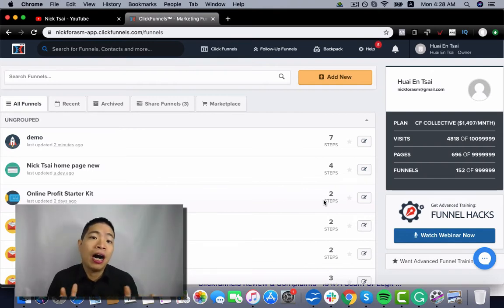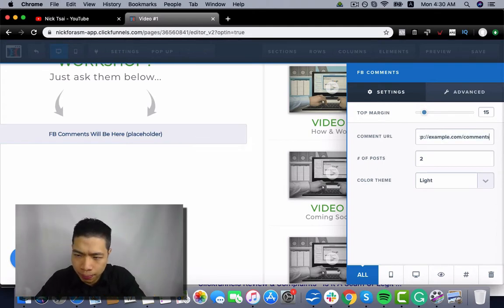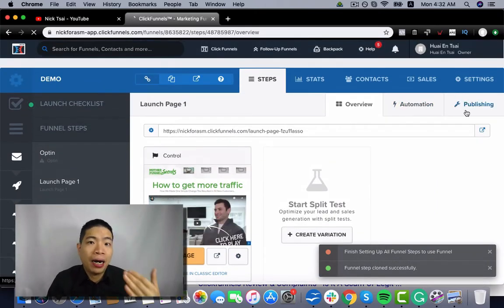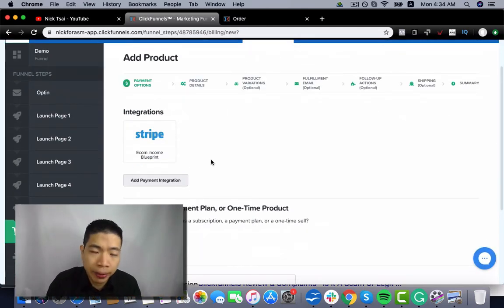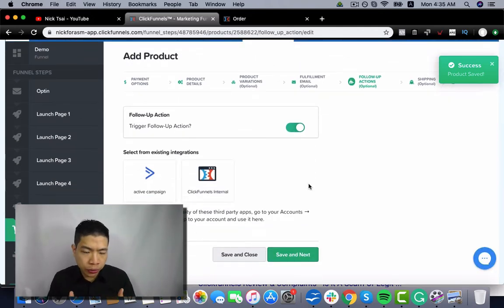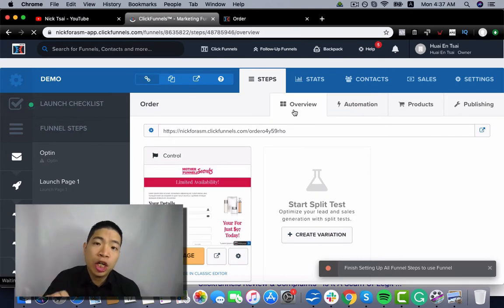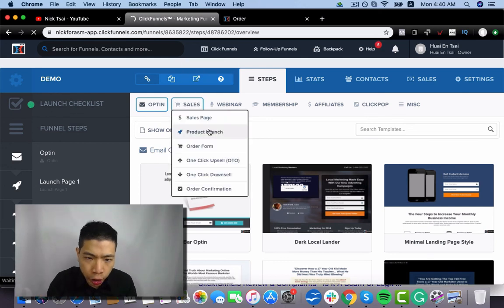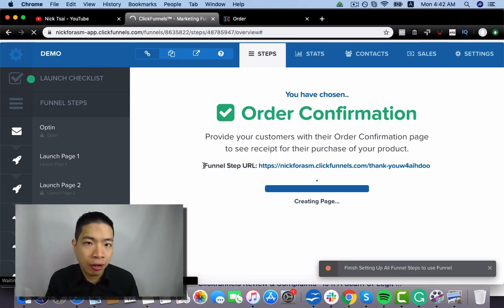How to Build Product Launch Formula Inside Clickfunnels - Implementing Jeff Walker's PLF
Try Clickfunnels For Free Today and Get My $4129 Bonus Training

Come see me here:

product launch funnelhacking make money online clickfunnels

-- In this video, I am using Product Launch Formula on Clickfunnels as I am implementing Jeff Walker's strategy here to launch the product funnel here. The initial work is quite same. You have to create a funnel where you have to edit the page according to your needs. You can get the image from the templates and you can adjust font size and color according to your desire. There are three steps to make the product accessible to your customers and the purchasing process. Once you have finished designing your funnel. You have to setup all the images and price for the product. To hook up your customers you need to put discounts and offers. For example: If you buy this product you can get one more free or if you refer this product to your friend or anybody else. Then you will also get a discount so this a tactic to hook up your customers.

-- Once your customer agrees to buy your product and clicks on confirmation of order. After purchase there will be a display of Thank You page where you will put text of thanking your customer for buying a product and encouraging them to come back later and purchase more so this is the way from where you can make your product launch successful and great.